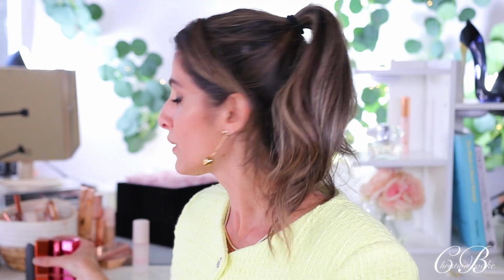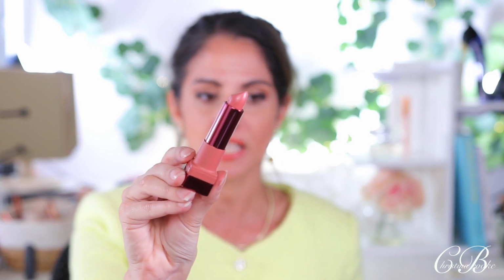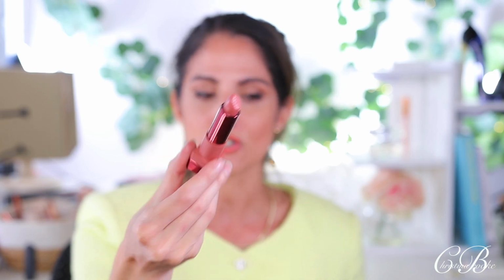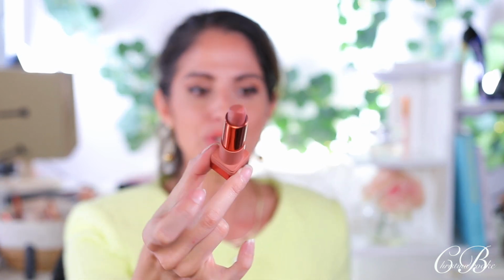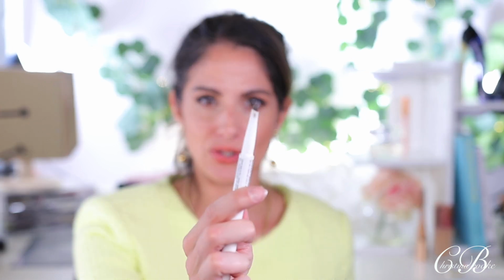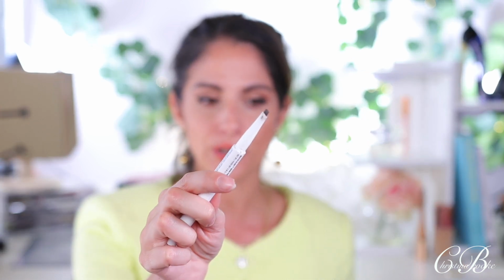SEPHORA SALE RECOMMENDATIONS! WHAT SHOULD YOU BUY?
Sephora Event Dates
Rouge First Access 4-1 to 4-4
Rouge 20% 4-1 till 4-11
VIB 15% 4-5 till 4-11
INSIDER 10% 4-7 till 4-11
Use code SAVESPRING

Hey all I applied for the 2022 Sephora Squad! If you have a moment to leave me a testimonial it would be greatly appreciated!
I know its a crazy time right now, and it does feel weird to ask for testimonials, but its part of the application. So I appreciate all of you who take the moment to do so!

TIMESTAMPS
0:00 INTRO

PRODUCTS MENTIONED
Natasha Denona I need a Rose Lipsticks
Charlotte Tilbury Beautiful skin foundation
bareminerals complexion rescue
Murad renewing eye cream
Amika Purple shampoo
Item Beauty air hug concealer
LYS cream blush
Charlotte tilbury lipsticks
Bobbi brown under eye corrector
patrick ta major dimension eyeshadow
Makeup by mario master blade
Natasha denona pastel palette
Natasha Denona lip liner
Rare Beauty bronzer stick
Rare beauty liquid Touch concealer
Rare beauty mascara
Rare beauty primer
Hourglass ambient lighting palette
Lys foundation
Bite Beauty Harissa
Lawless forget the filler
Rare beauty always the optimist powder
Benefit precisely my brow
Charlotte tilbury bronzer
Natasha Denona Macro Tech eyeliner
Natasha Denona Macro Blade liquid Eyeliner
Natasha Denona Glam palette
Natasha Denona Mini Glam Palette
Natasha Denona Mini Retro
Huda Beauty Rose Quartz
Charlotte tilbury Nudegasm palette
Anastasia Beverly hills soft glam

DISCOUNTS
MODA BRUSHES Save 10% USE CODE: GLAMRANCH

XOXO
CHRISTINA BROOKE